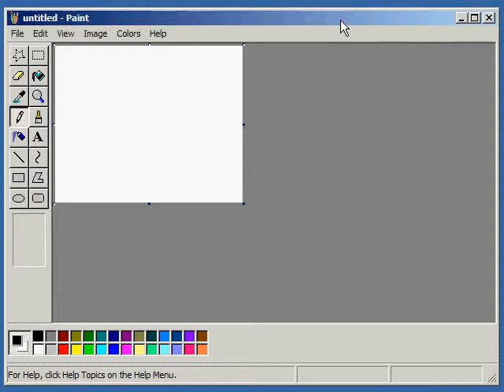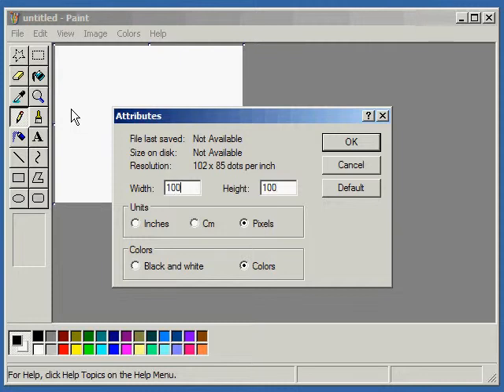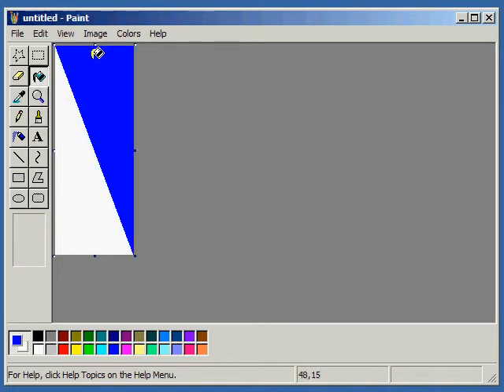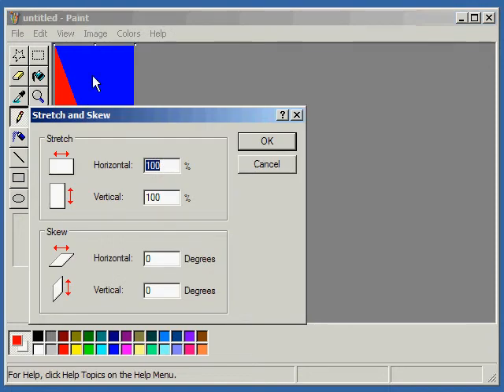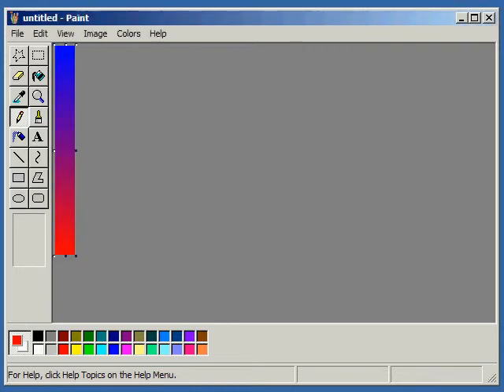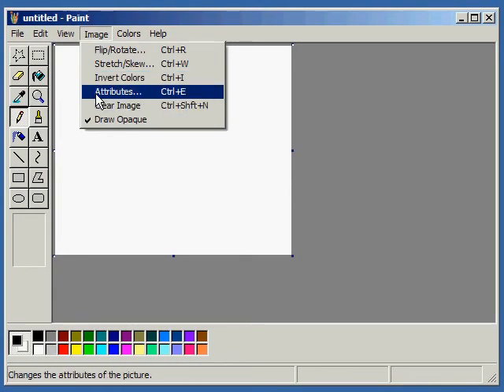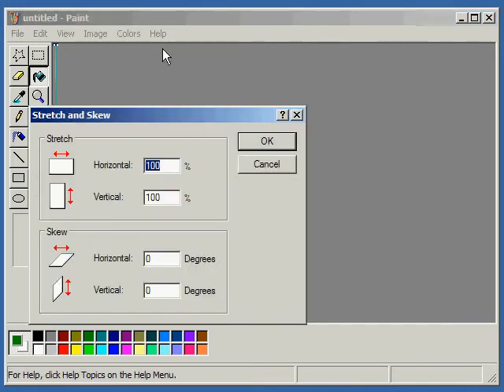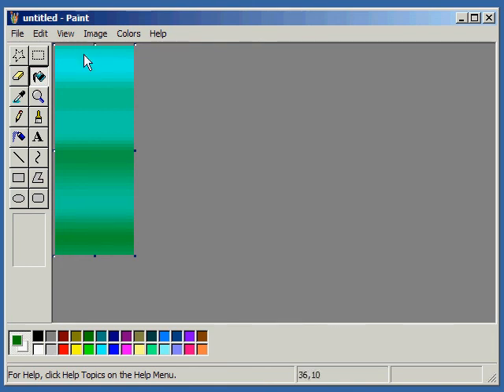Creating Gradient Effects in MSPaint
I show you a little-known MSPaint trick to create gradients.